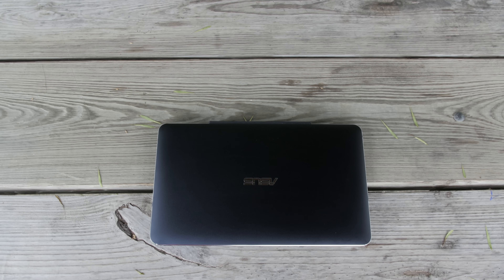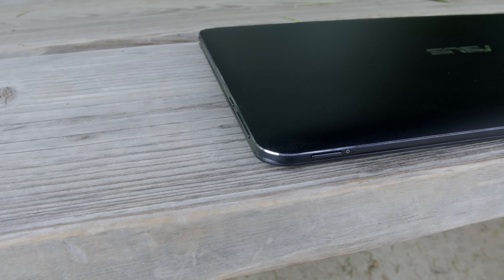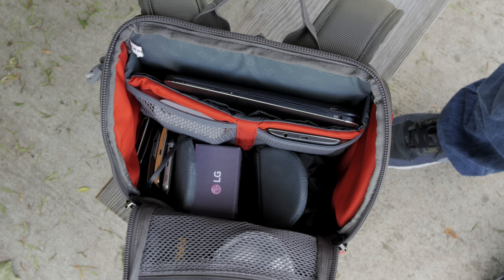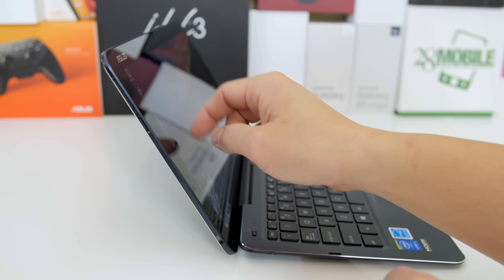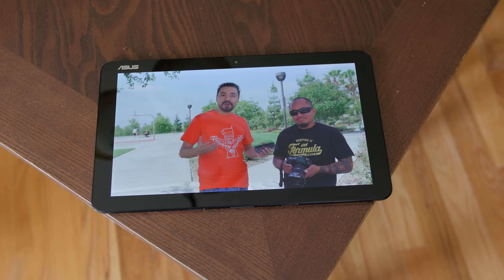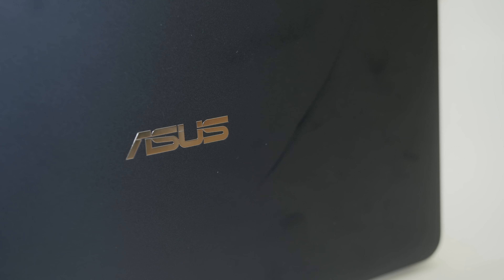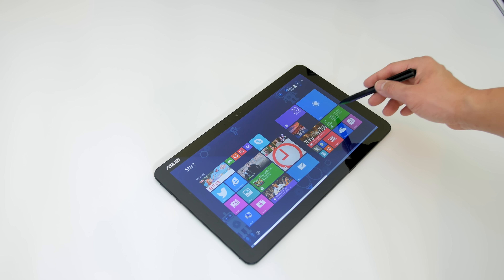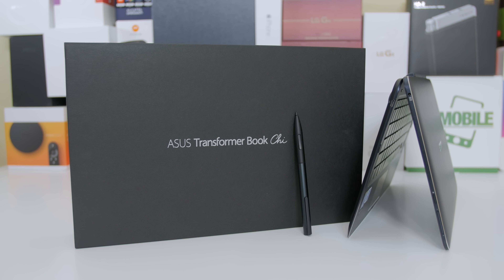Asus Transformer Book Chi T300 Review! (Intel Core M Powered)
Check out the new Fanless ASUS Transformer Book Chi T300 with the Core M processor (Also used with Apple Macbook 2015) with 8 GB of RAM, 128GB SSD, Quad HD IPS Display and more!  This is a hybrid Laptop/Tablet combo achieved by the thin Keyboard dock.  Can this thin metal built Windows Hybrid Ultrabook compare to the new Apple Macbook 2015?   Watch to Find out.